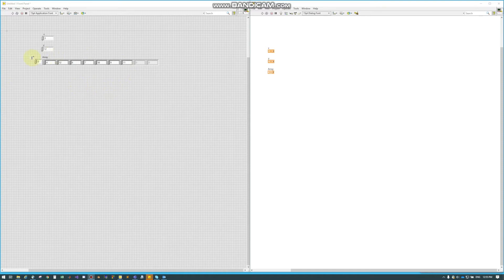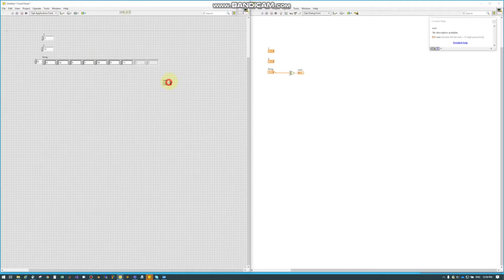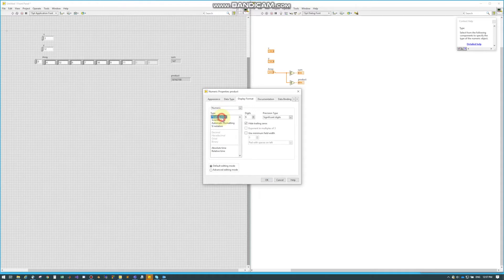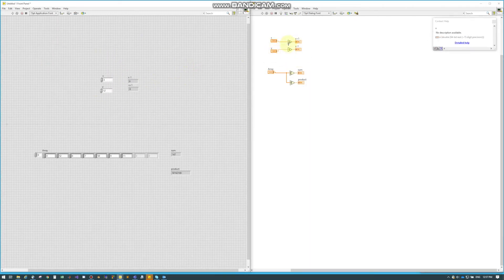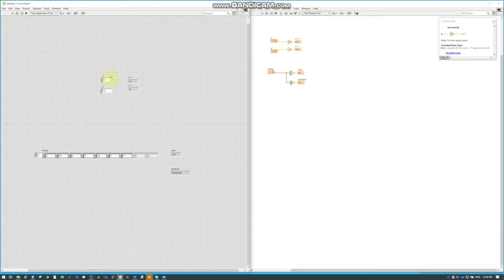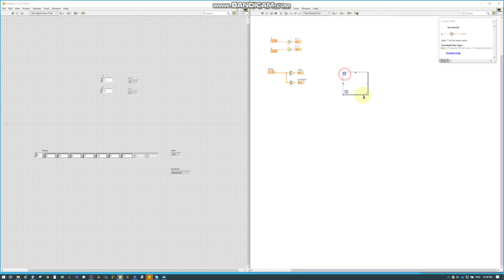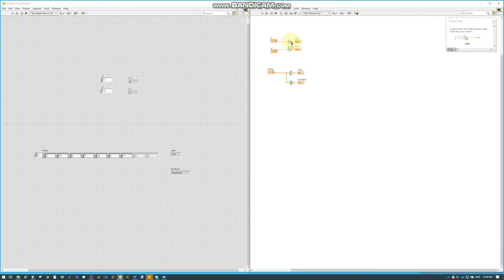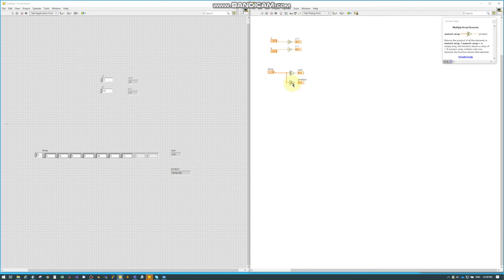LabVIEW Add & Multiply Array Elements - Basics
This video covers the basics of Add & Multiply Array Elements in LabVIEW. I plan to continue making videos of all LabVIEW topics. The videos will stay short and get right to the point!